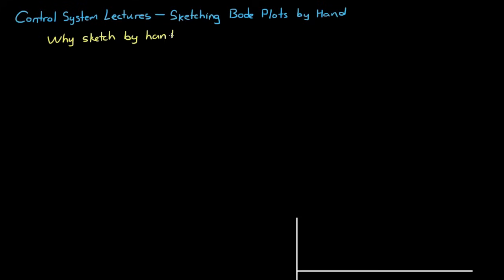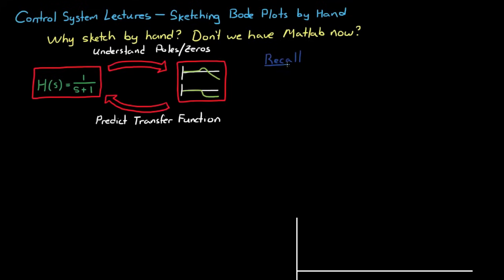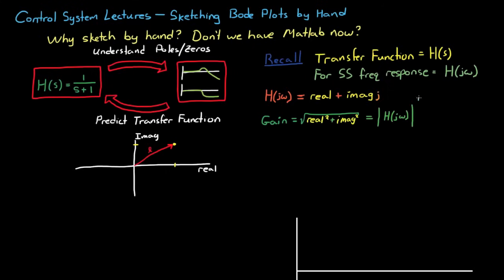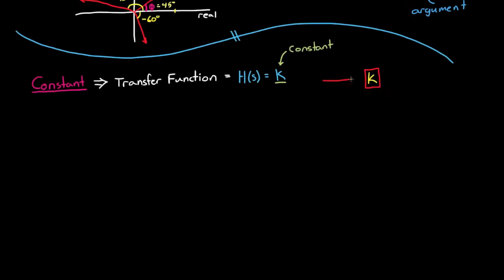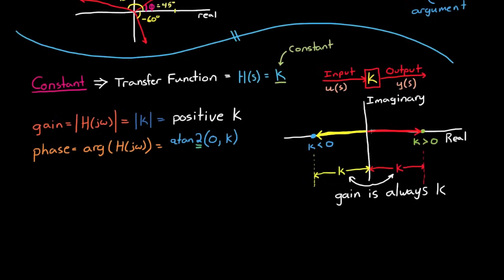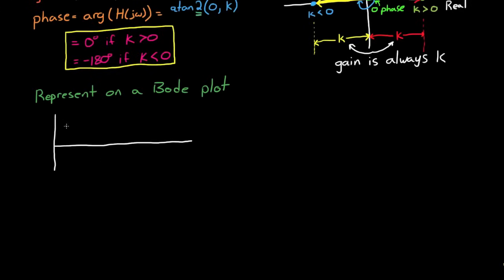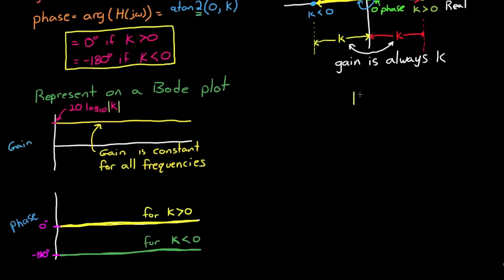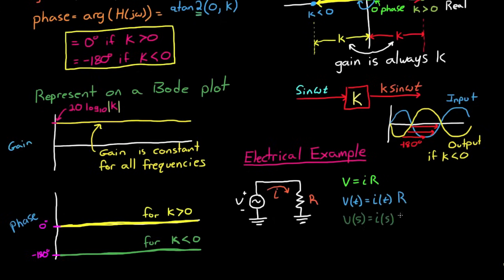Bode Plots by Hand: Real Constants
This is a continuation of the Control Systems Lectures.  This video describes the benefit of being able to approximate a Bode plot by hand and explains what a Bode plot looks like for a simple transfer function; a real constant.  This is the first of several videos where I will describe step by step how to estimate a Bode plot from any transfer function.